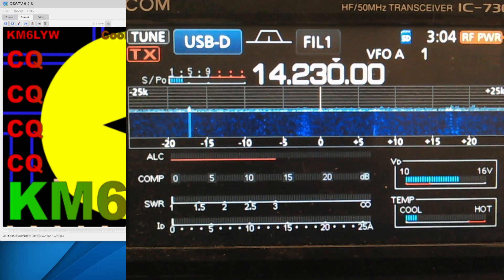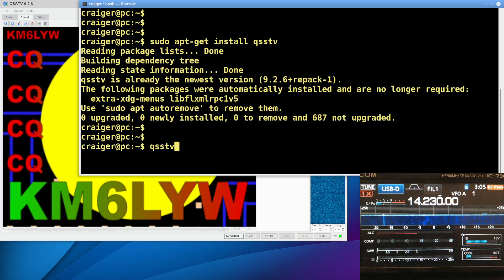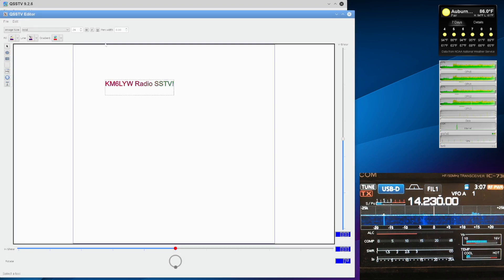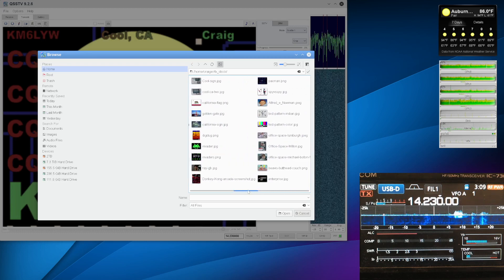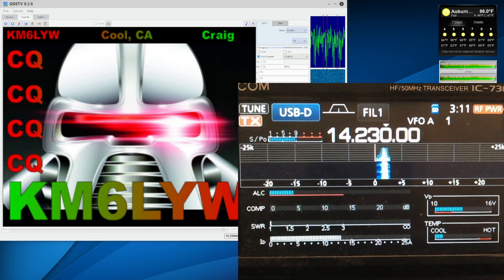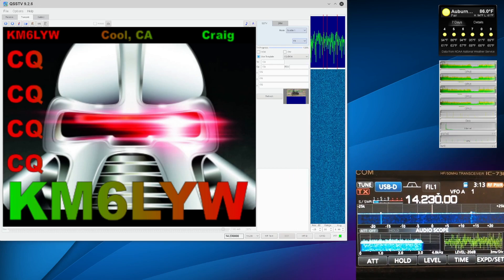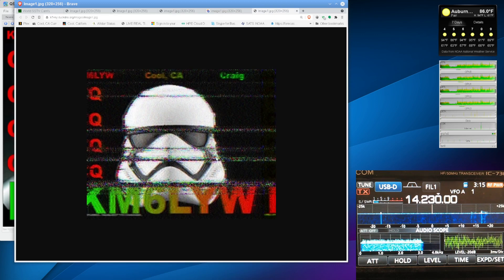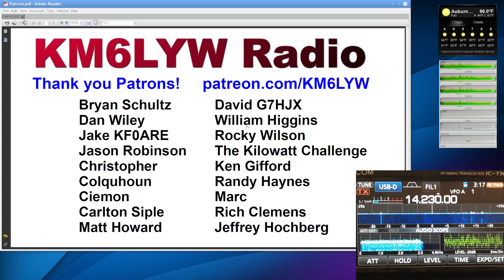Slow Scan Television on Raspberry Pi / Linux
Let's exchange some images over amateur radio!